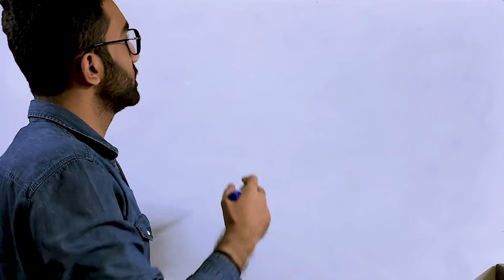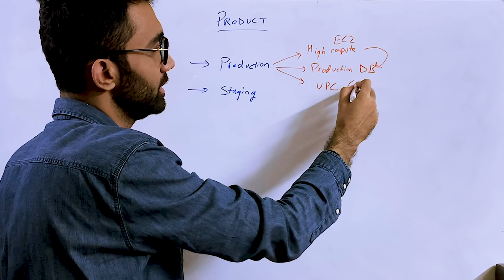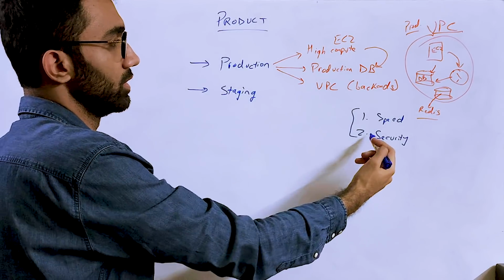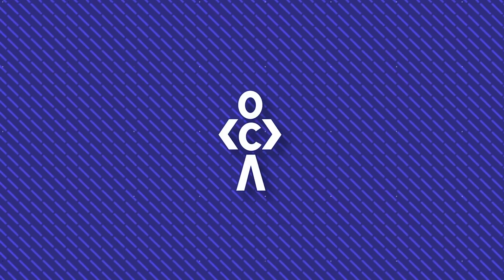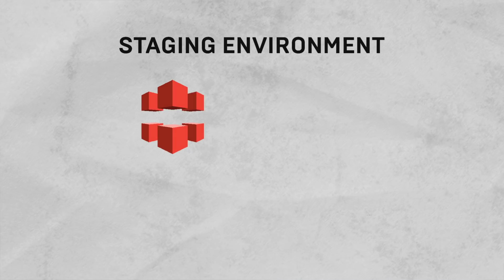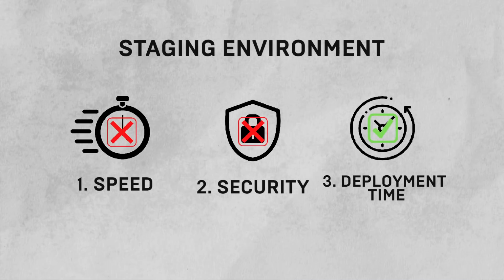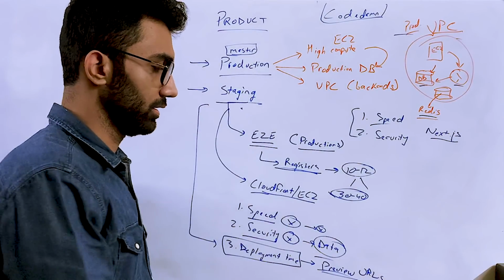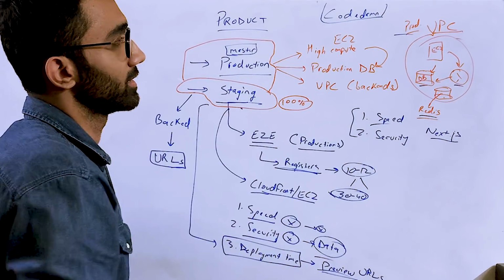💻 Staging vs Production Environments : How Tech Startups Deploy?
In this video let's explore different types of environments that a tech team should have how it benefits the product and software!

What are your thoughts about this? Drop a comment and let us know!

Timestamps
0:00 Teaser
0:23 Type of Environment
0:42 Production Environment
2:23 Staging Environment
4:53 Benefit of Staging Environment
5:24 Conclusion
6:40 Outro

✨ Video Tags ✨
How do Tech Startups deploy? | Inside a Tech Team
Different Environments in a Tech Team | How Various Environments Benefits your Product